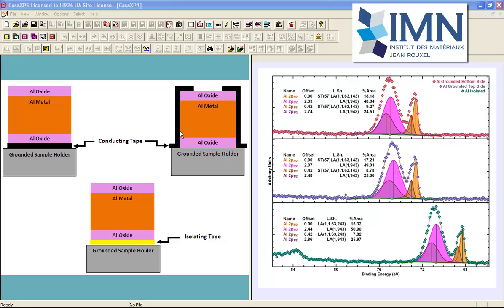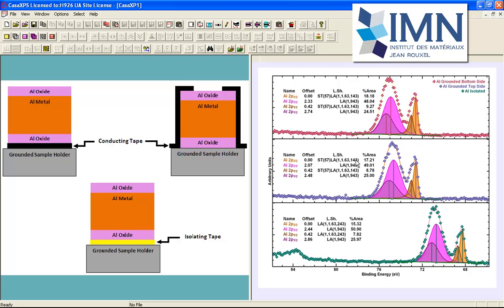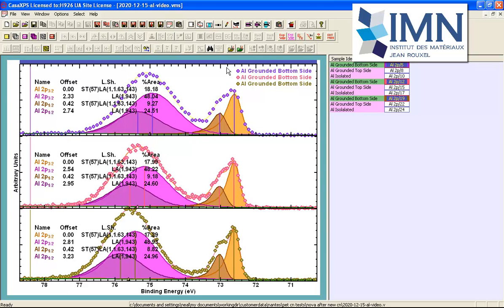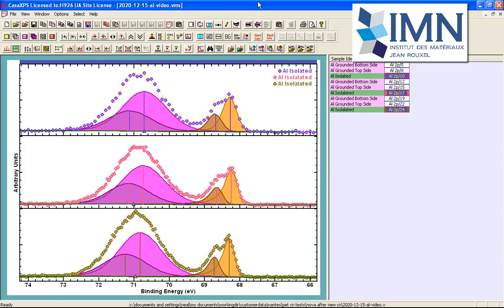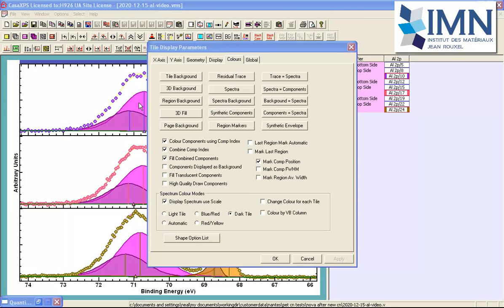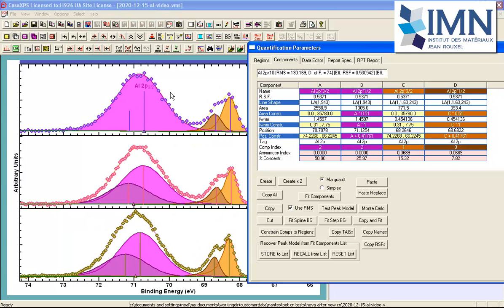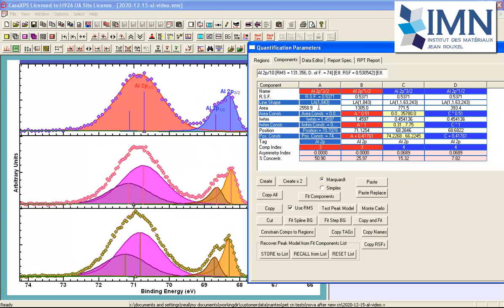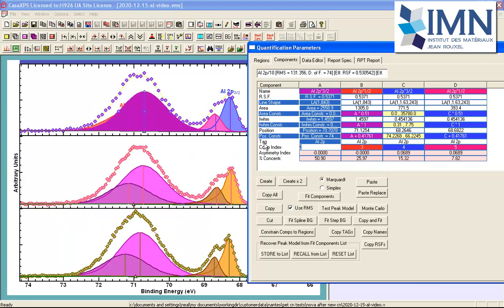Sample Preparation and Spectra in CasaXPS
Further reading for this video can be viewed via the pdf

Surface science insight note: Charge compensation and charge correction in X-ray photoelectron spectroscopy, Beatriz Mendoza-Sánchez, Vincent Fernandez, Pascal Bargiela, Neal Fairley, Jonas Baltrusaitis. First published: 14 April 2024

Lizarbe, A. J., Major, G. H., Fernandez, V., Fairley, N., & Linford, M. R. Insight Note: X‐ray Photoelectron Spectroscopy (XPS) Peak Fitting of the Al 2p Peak from Electrically Isolated Aluminum Foil with an Oxide Layer. Surface and Interface Analysis.

An Al foil spectra is measured following sample mounting using conductive tape and isolating tape. The influence of these different sample preparations on spectra is discussed. Display techniques for peak models used to illustrate differences in spectra are illustrated.